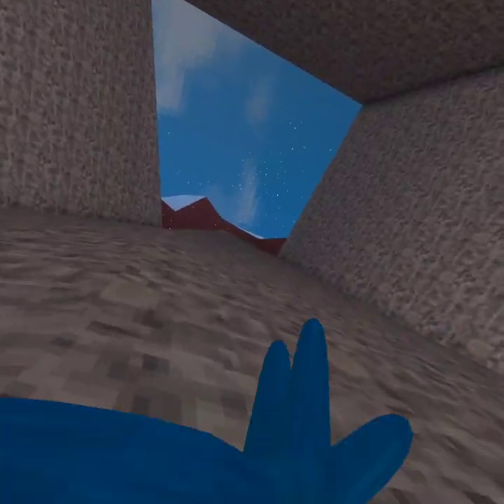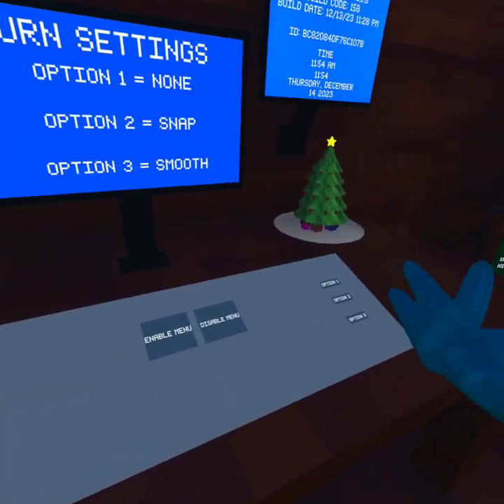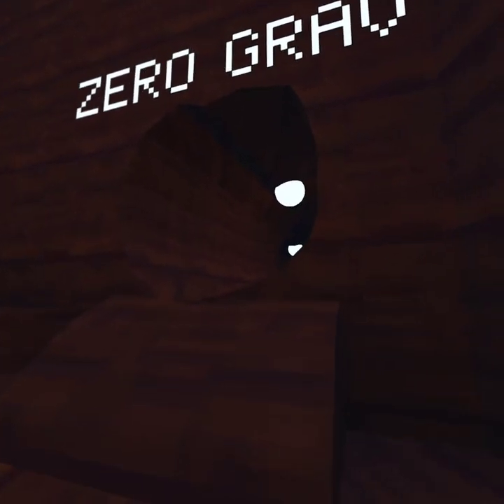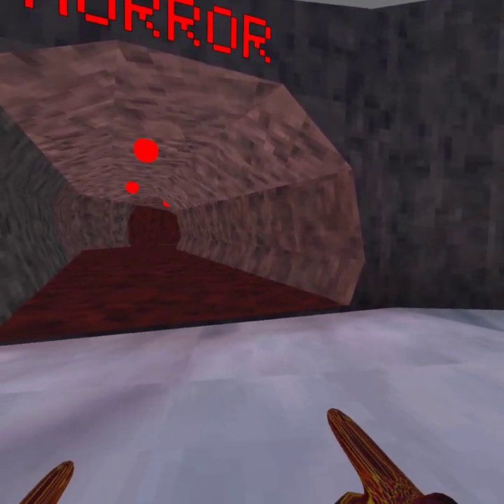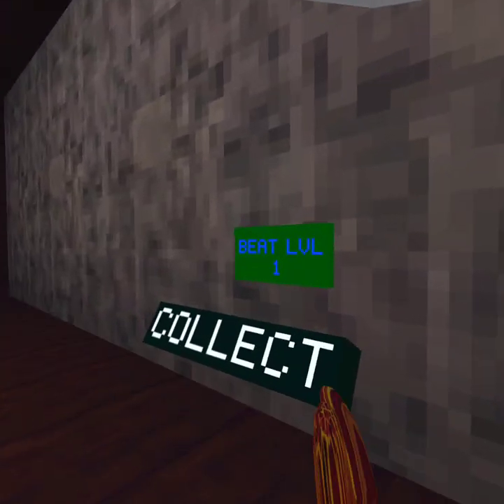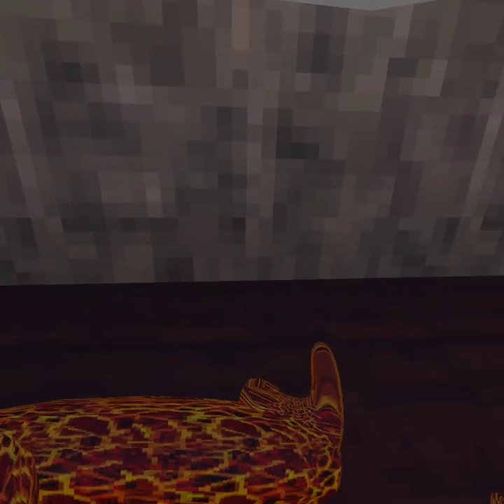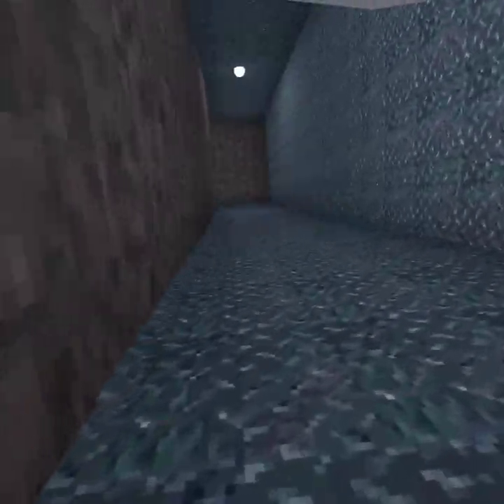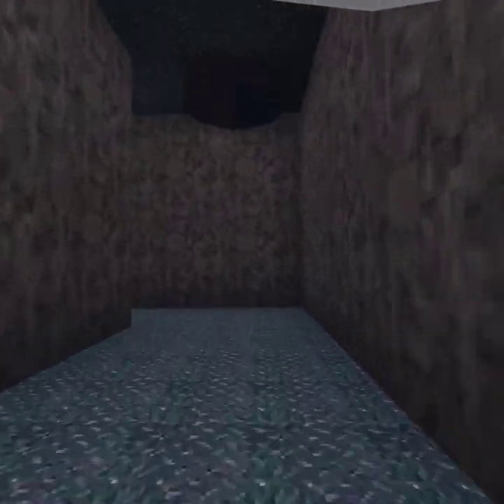gorilla chasers is a fun game!